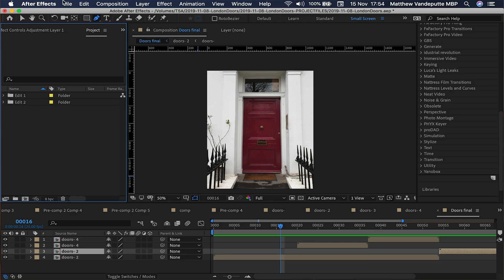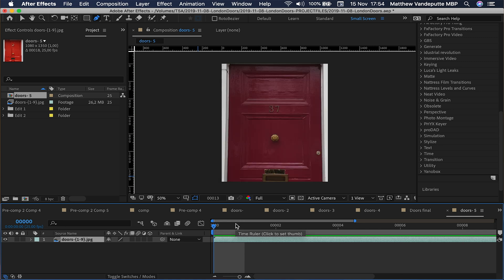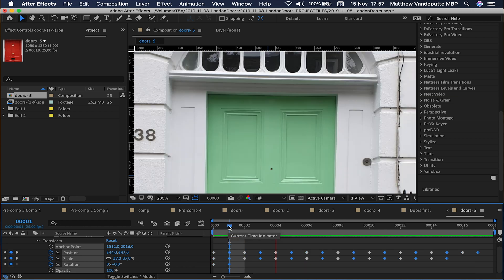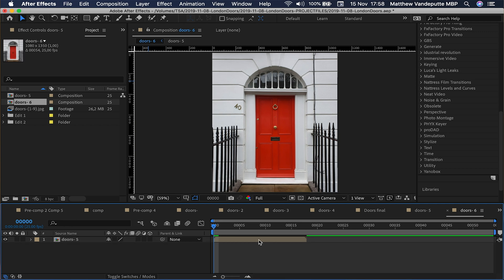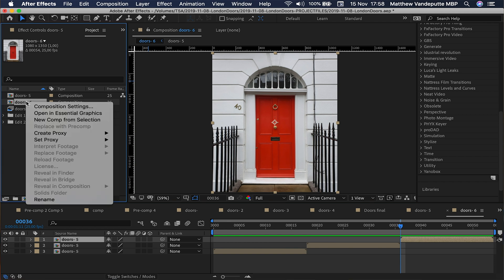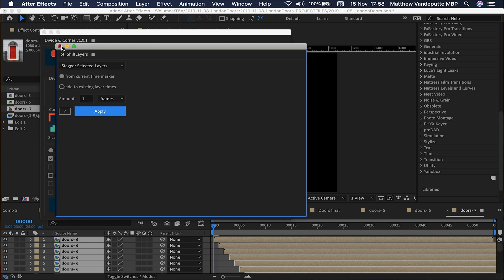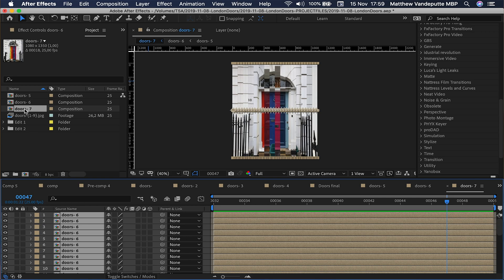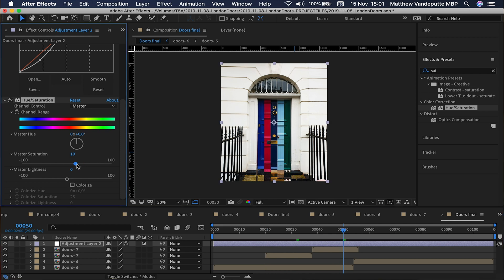Looping doors effect After Effects tutorial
With this After Effects tutorial you'll learn how to create a magical (??) looping door effect. You can find the plugins you need from this PDF